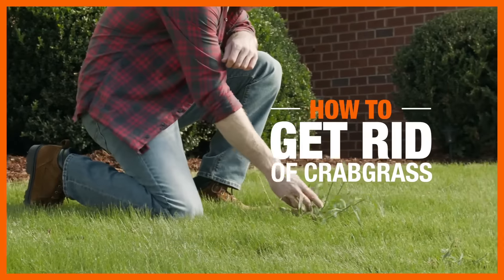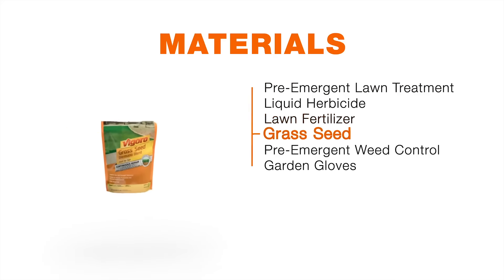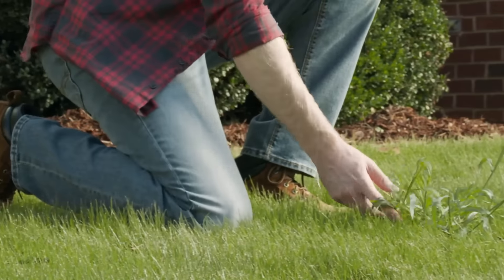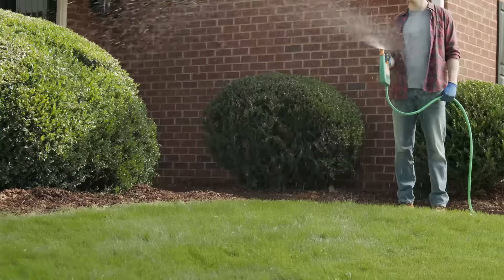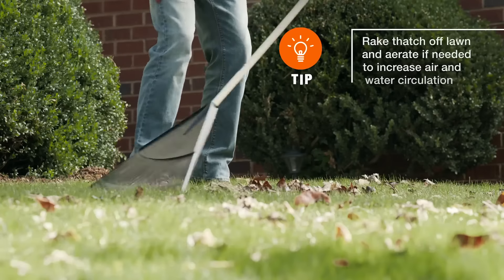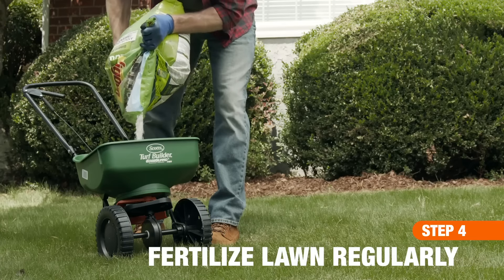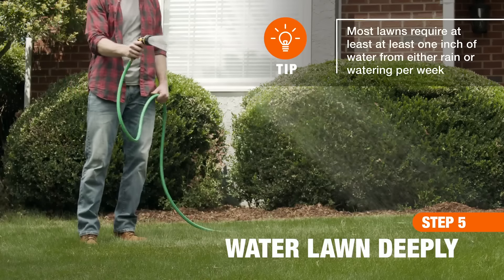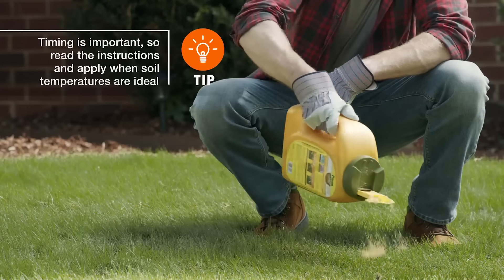How to Get Rid of Crabgrass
Crabgrass is a common weed in many lawns. It is an annual weed that will keep coming back. Hence, getting rid of crabgrass is essential to maintain lawn health. We’ll show you how to get rid of crabgrass by identifying it and making sure that you remove it properly. Done right way, your lawn can be free of this pesky weed for years to come.

Once you are done getting rid of crabgrass, check our guide to learn how to fertilize your lawn